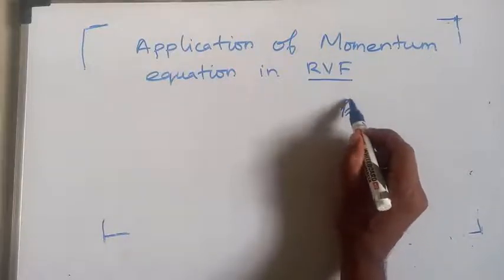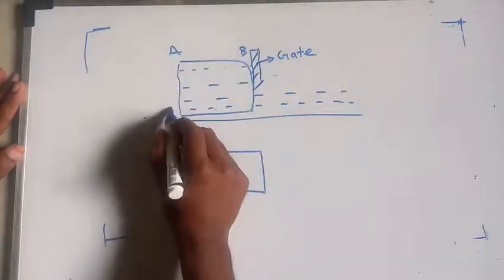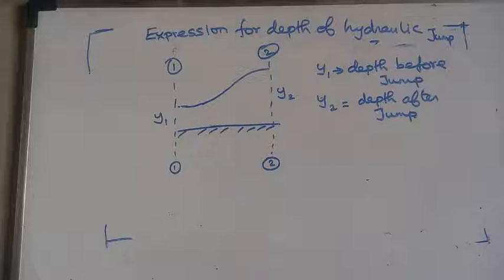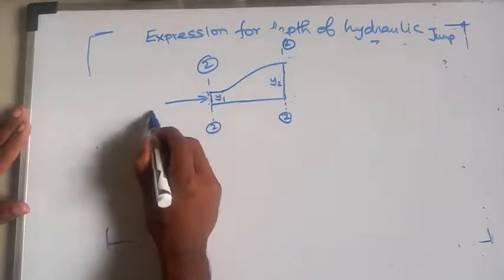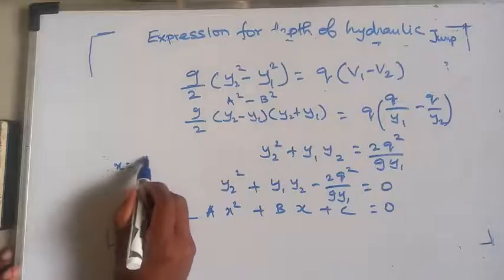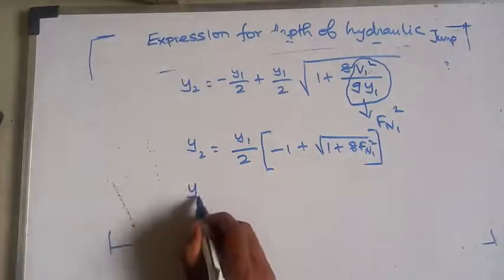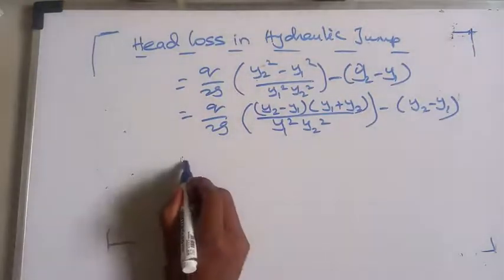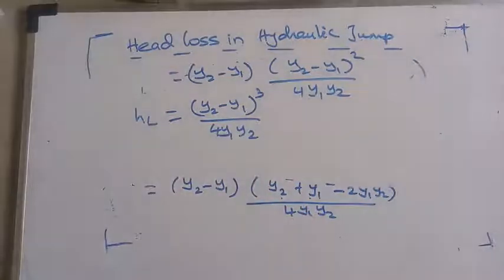APPLIED HYDRAULIC ENGINEERING_ unit 3_ module 2_ momentum eqn, derivation of hydraulicjump